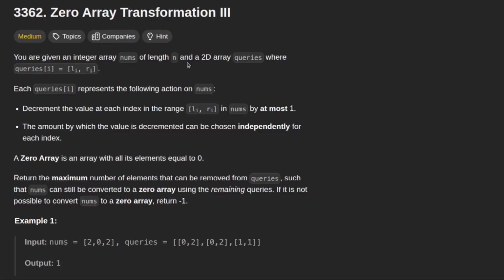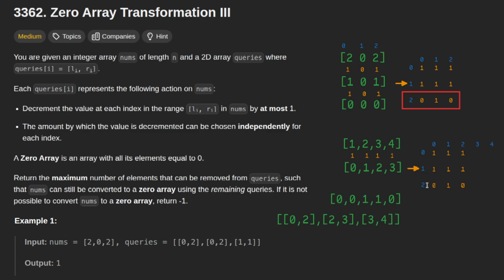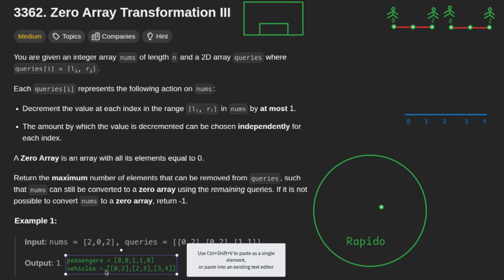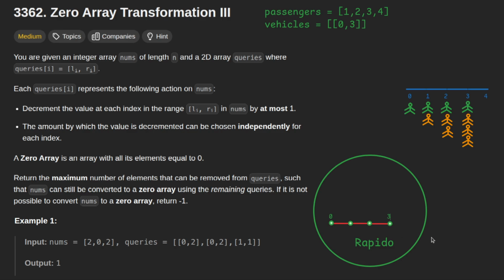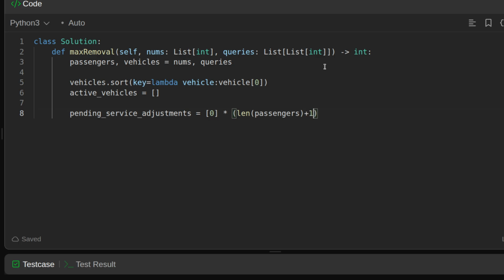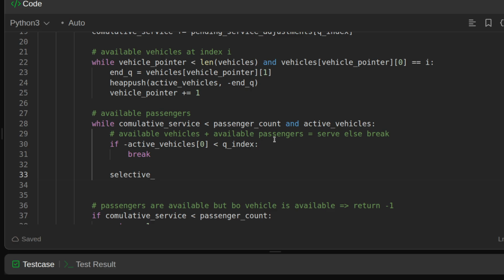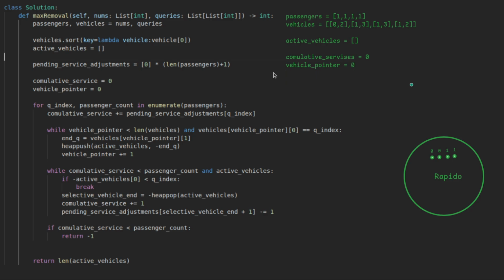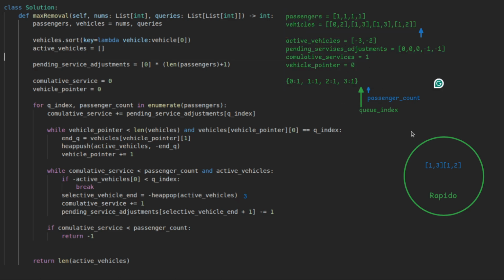3362. Zero Array Transformation III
Asked In
Tags

0:00 - Explanation
18:55 - Business Use Case
52:16 - Coding
1:21:52 - Dry Run